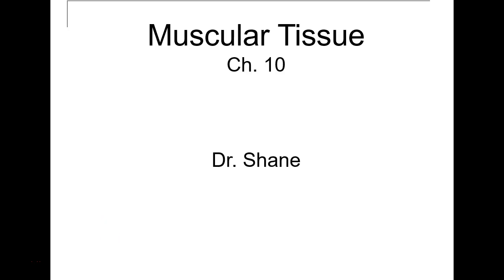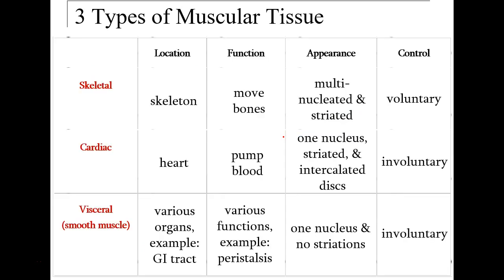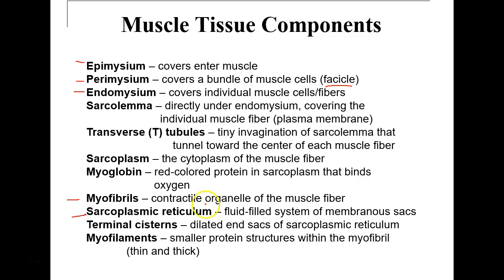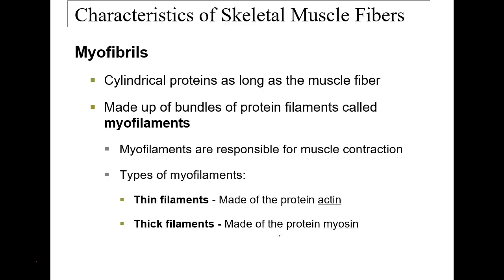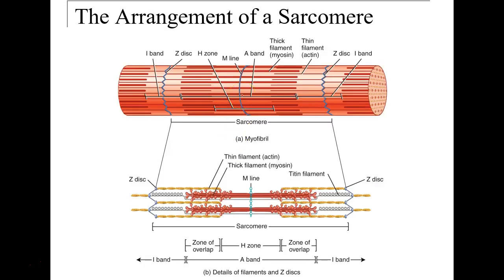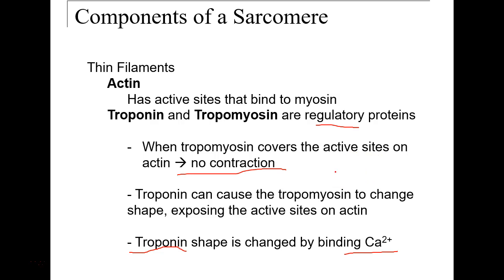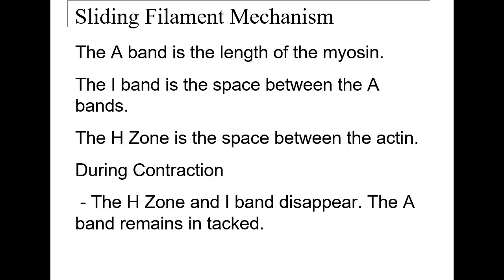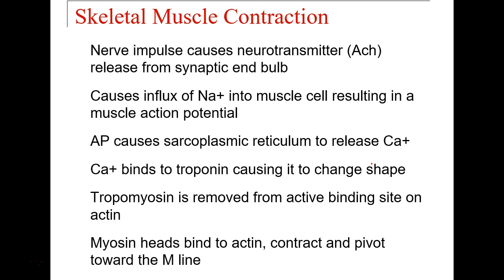Chapter 10 part 1